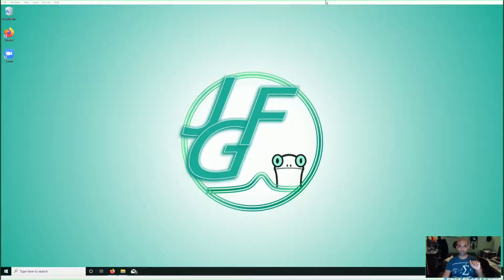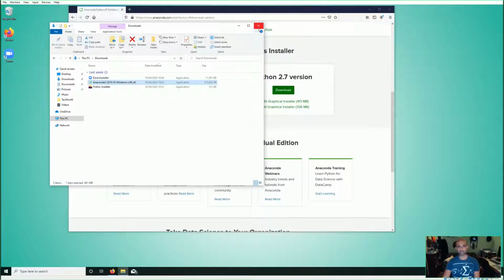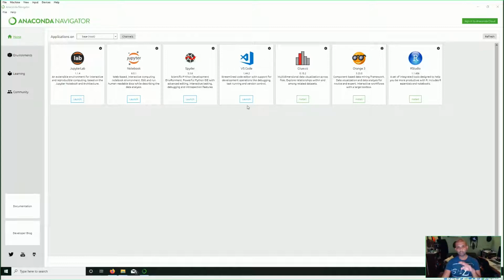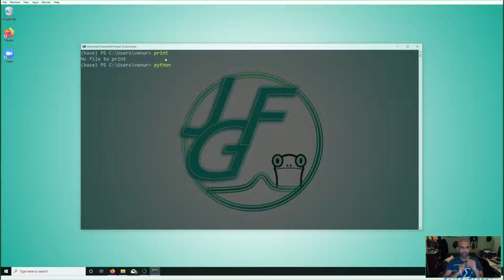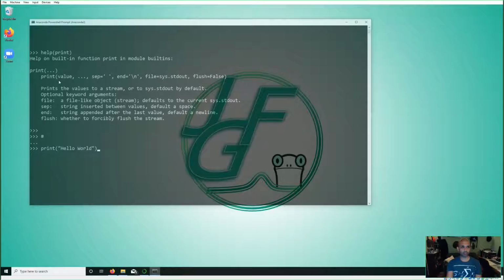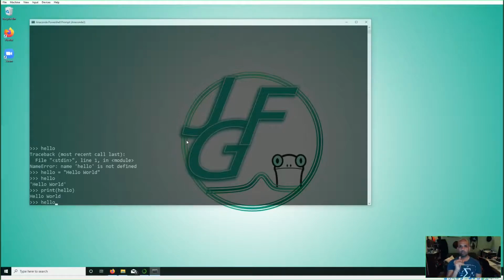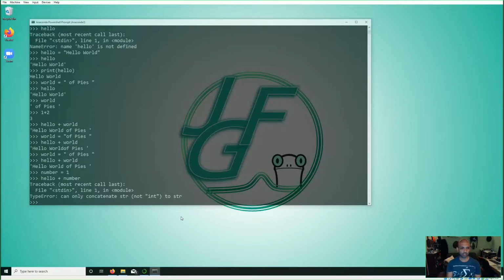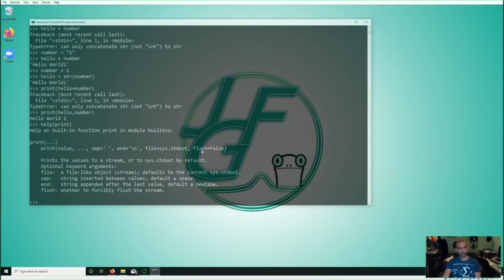Cracking the Eggs - Hatching our 1st Python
Starting from the very start. We will look at how to get python installed, and some very basic commands.